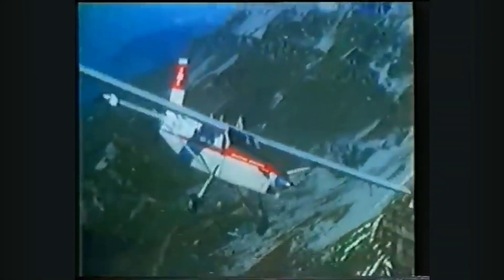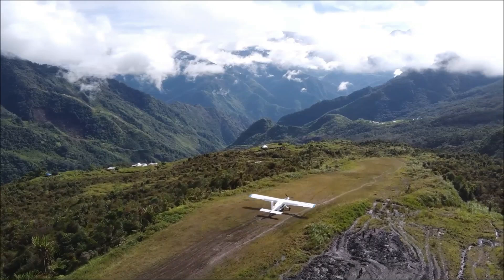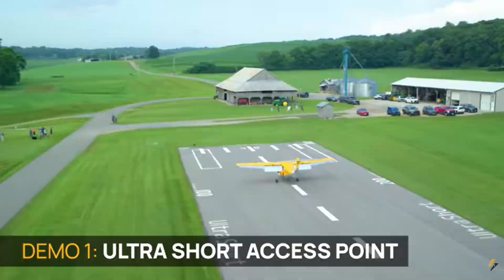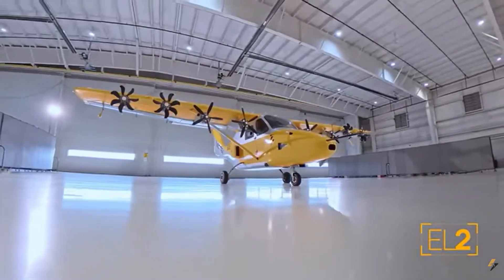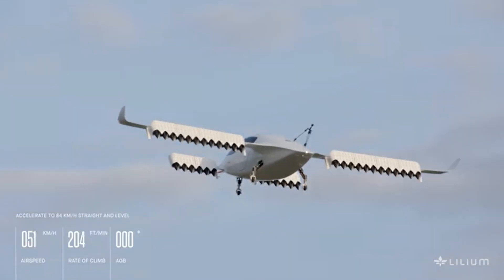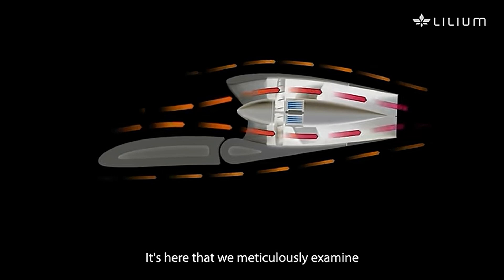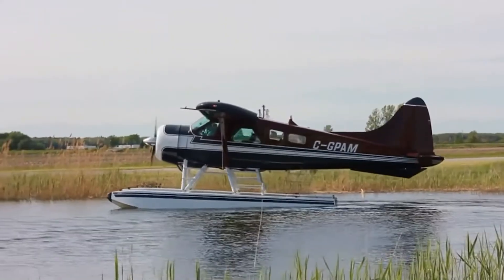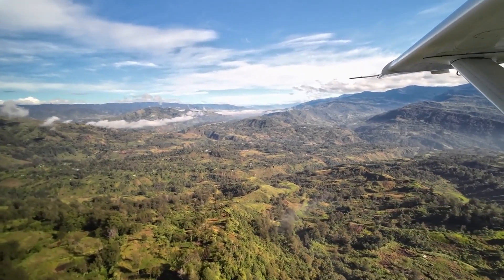The Future of Utility Aircraft | How Electric STOL Planes Could Transform Remote Communities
For more than half a century, utility aircraft like the DHC-2 Beaver, Pilatus Porter, and Cessna Caravan have been the lifeline for thousands of remote communities around the world. From Alaska to Indonesia, these rugged planes deliver food, fuel, mail, medical supplies, and hope—where no road can reach.

But as aviation moves toward a cleaner, quieter, and more efficient future, one question remains:
👉 Can electric aircraft take on the challenge of remote logistics?

In this video, we explore:
✈️ The vital role of utility aviation in sustaining isolated regions
⚡ The rise of electric propulsion and eSTOL (Electric Short Takeoff & Landing) aircraft
🌱 How companies like Elektra Solar and Project Fresson are redefining sustainable flight
🔋 Why electric and hydrogen-powered planes could cut costs, noise, and emissions
🛩️ Lessons learned from pioneers like NASA’s X-57 and Lilium

From the Elektra Solar EL-10 Scylax to the Hydrogen-Powered Britten-Norman Islander, we dive into the designs shaping the next generation of electric utility aircraft—built not just for cities, but for the communities that rely on aviation to survive.

The future of flight isn’t just urban—it’s remote, rugged, and renewable.